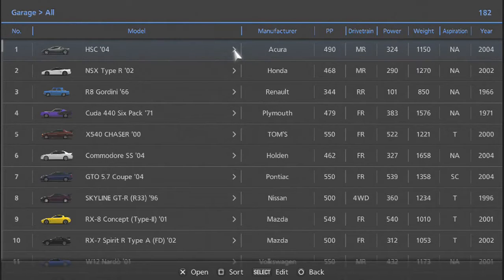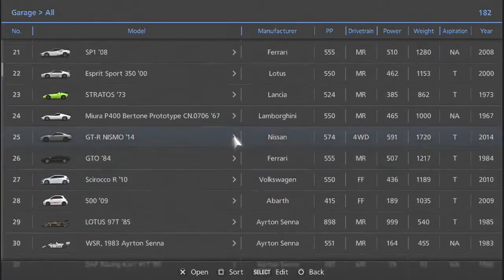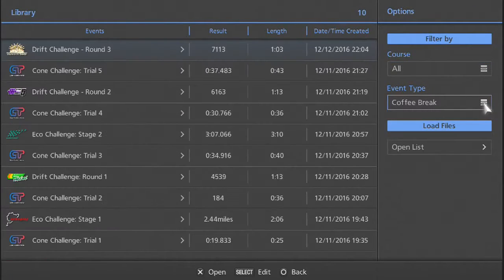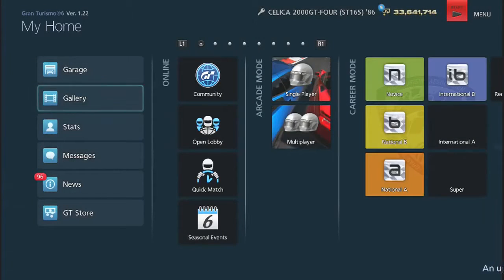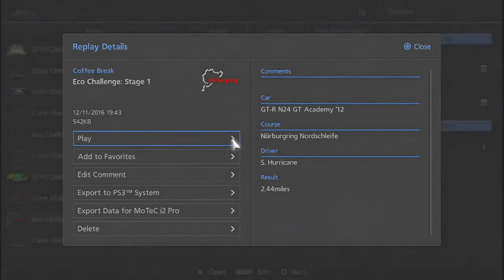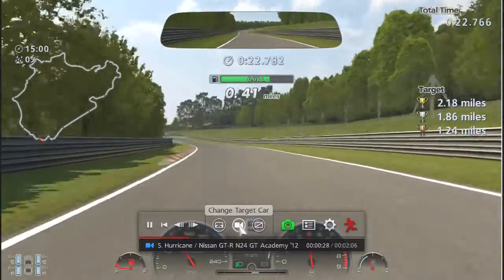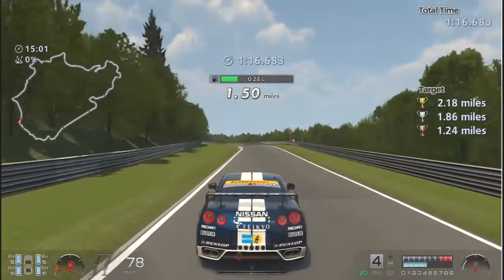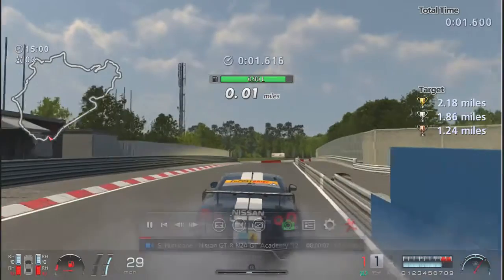Let's Play Gran Turismo 6: Part 157: All Coffee Breakers (All Gold)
We return back to the license tests in Gran Turismo 6 to try to get all Gold on the Coffee Breakers!